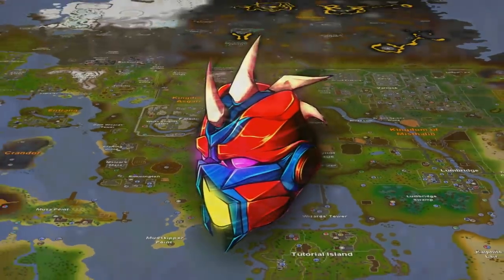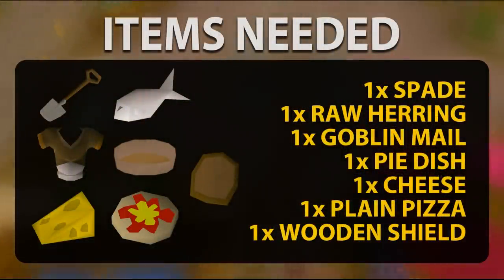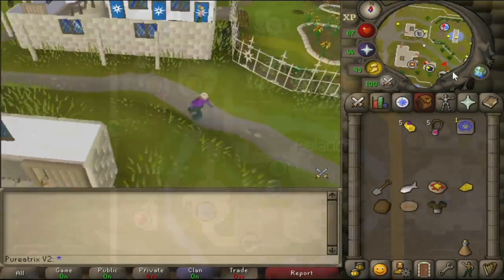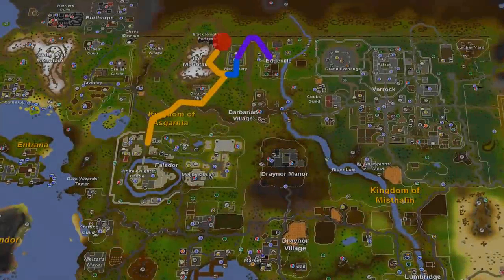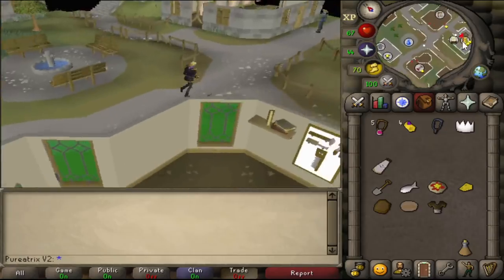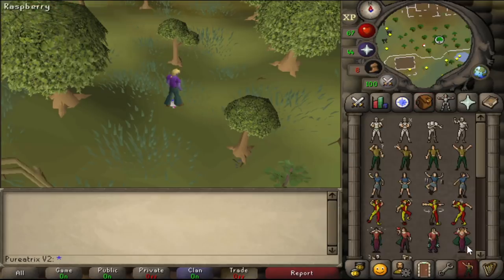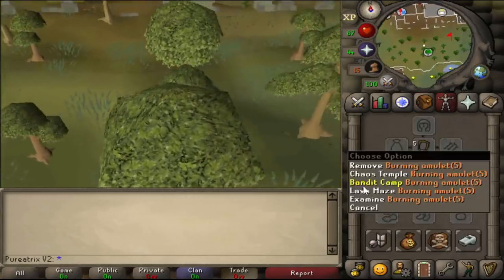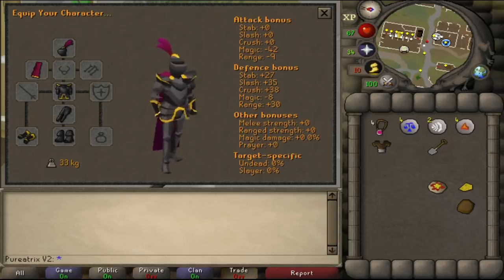How to get Full Ornate Armour (OSRS: Crack The Clue II)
This video shows step by step how to obtain the new Ornate Armour Set. This set is available to Free-To-Play as well.

🐉🐉 Become a Runescape Member 🐉🐉
- Links Support Theoatrix (with no extra cost)